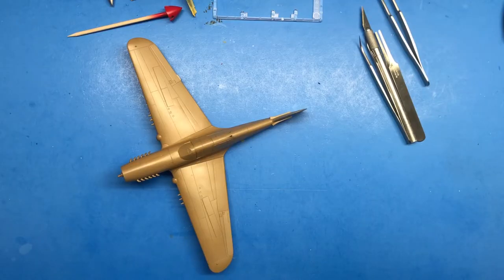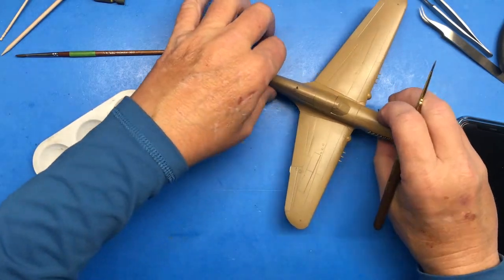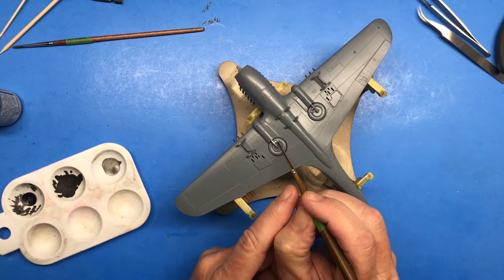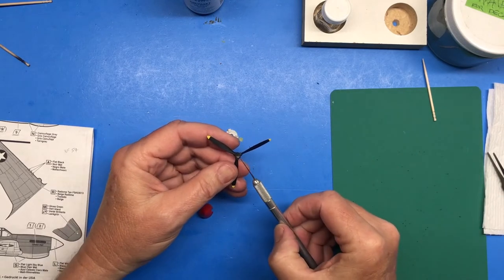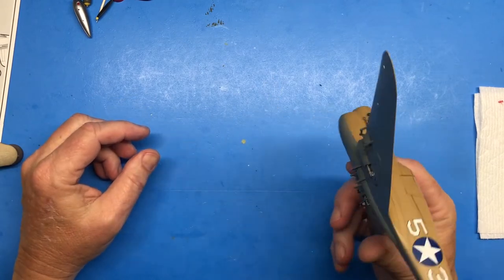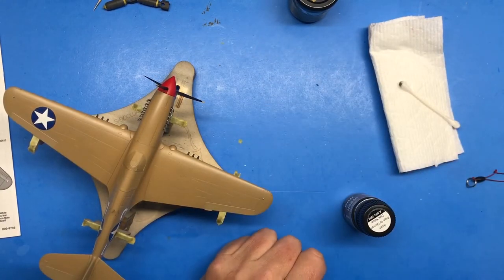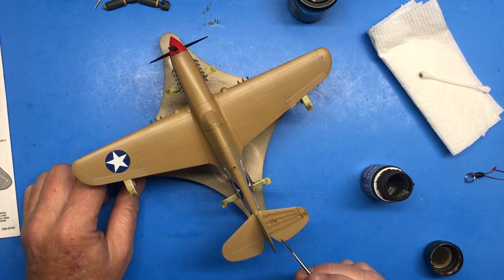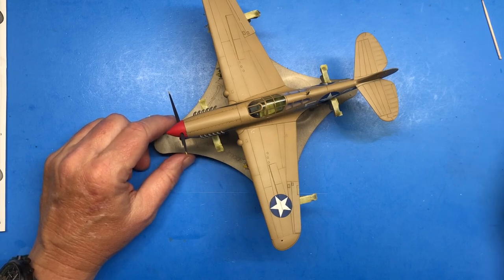AMTERTL 148 P 40F Warhawk, Part 5 Paint, Decals and Final Assembly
Part 5 of the AMT/ERTL P-40F Warhawk. Detail painting, decals, flat coats and final assembly.